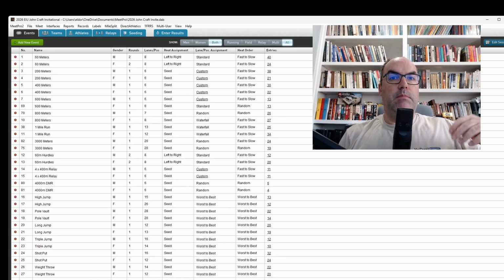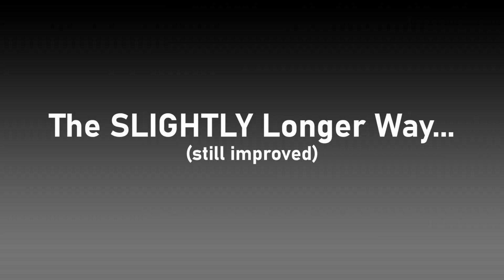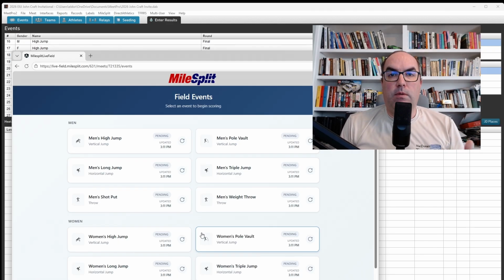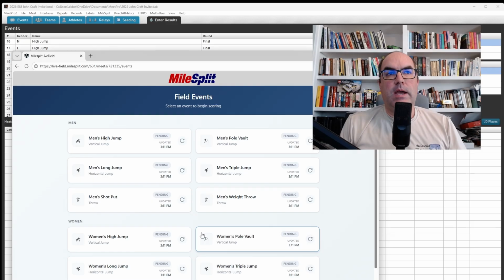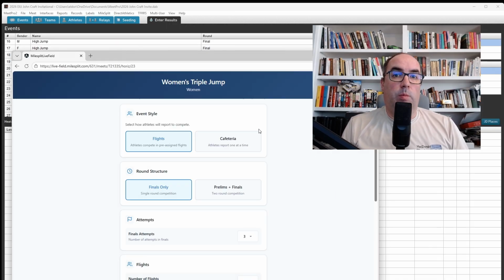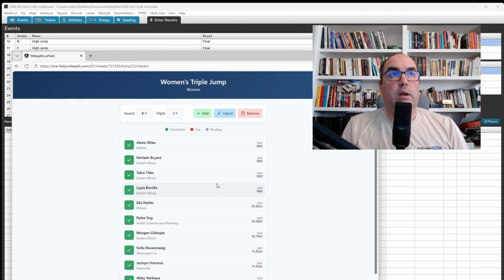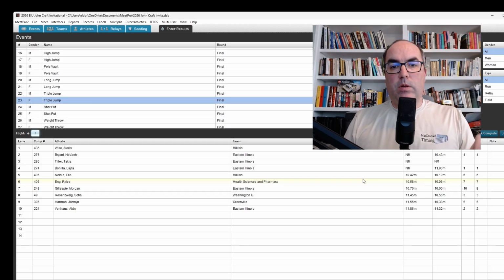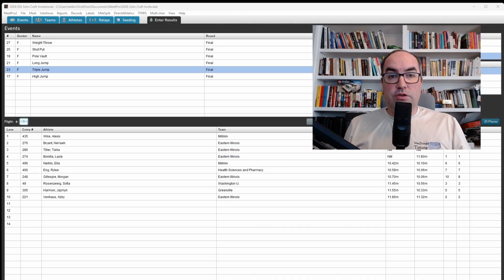MeetPro And MileSplit Live Field - Updates - v.2.3.132 - Winter 2026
MileSplit Live Field has been updated for the 2026 Track and Field Season, we'll cover all the improvements in this video!